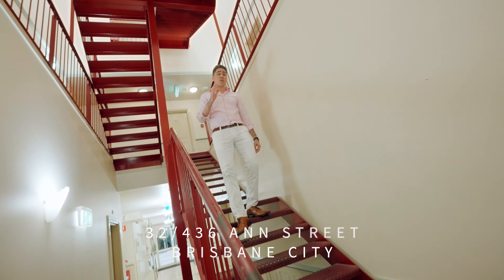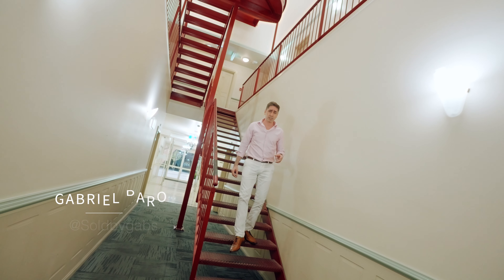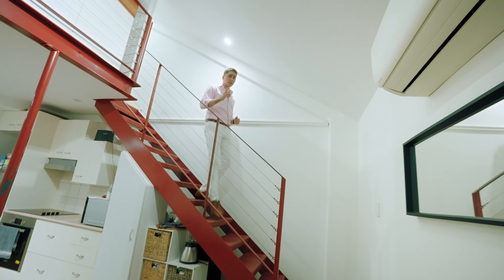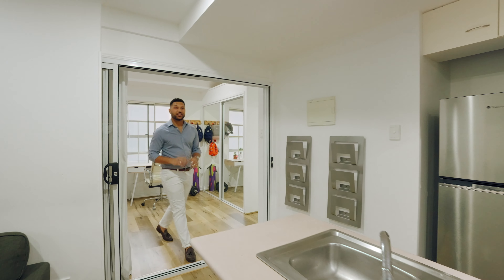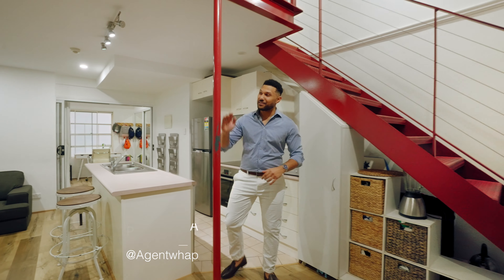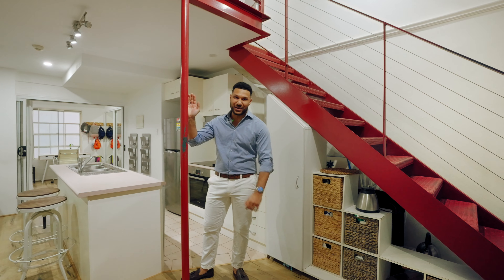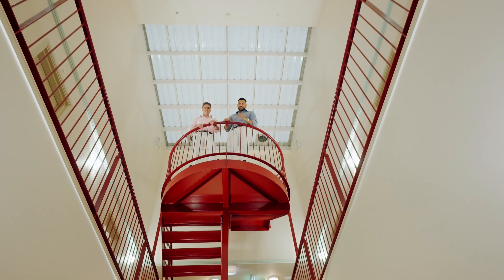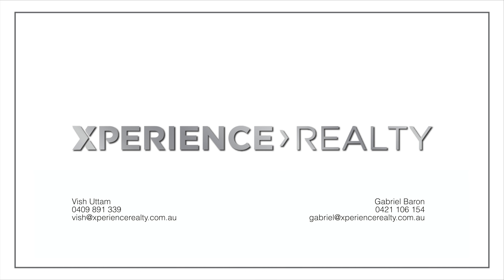32/436 Ann St, Brisbane City